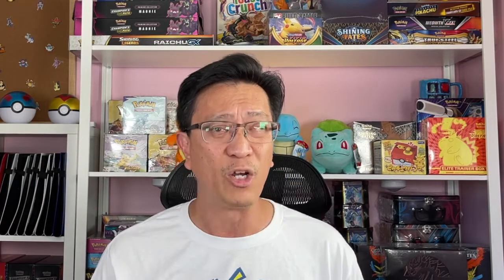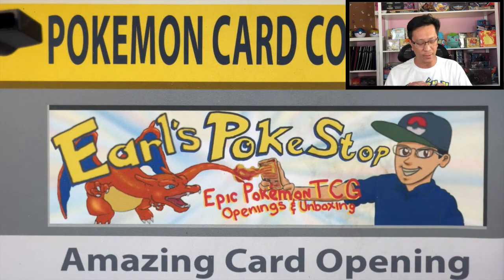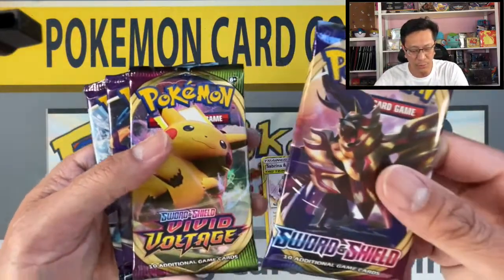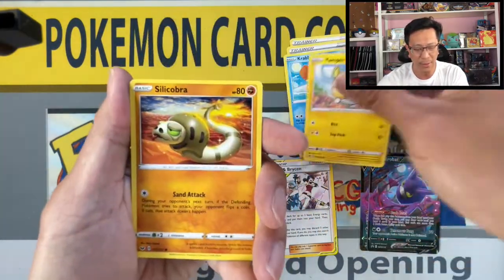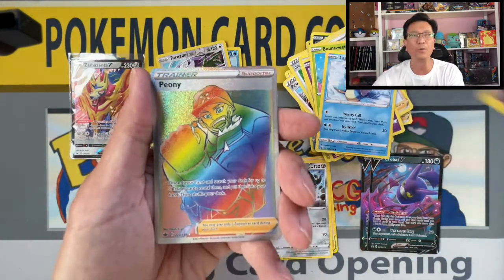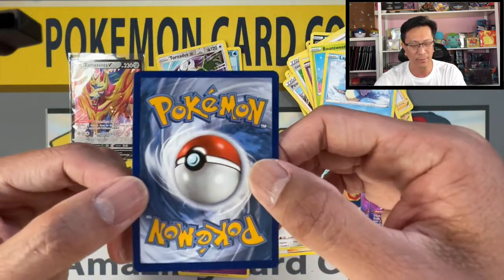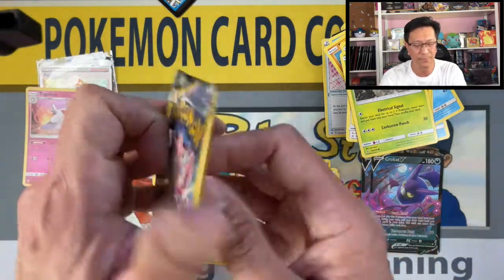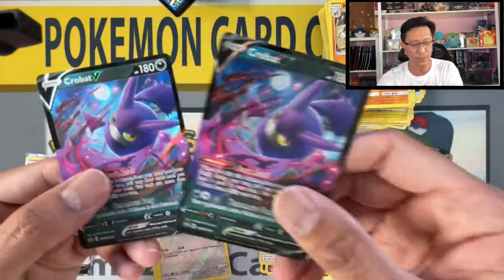*NEW* Opening the Pokemon Trainer's Toolkit for 2021! Pokemon Cards Opening! Rainbow Rare Hit!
In today’s video, I am opening Pokemon cards from
the Pokemon Trainer's Toolkit 2021! Let's see what awesome items are inside!

Send me some mail:
Earl's Pokestop